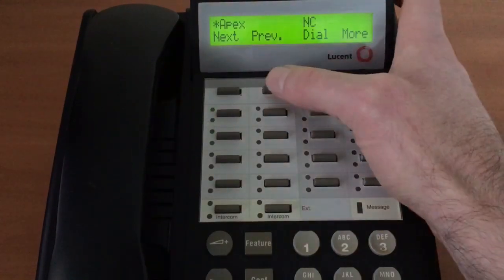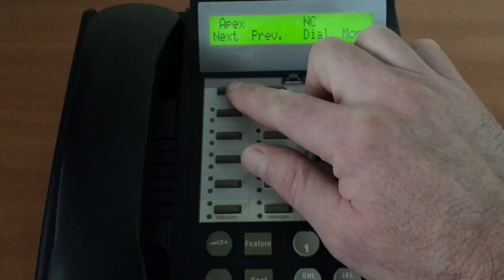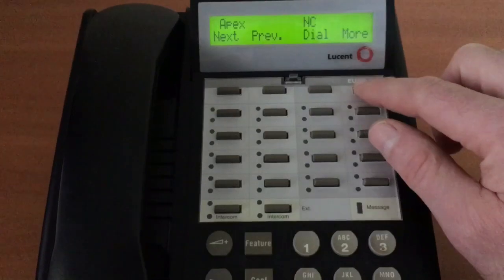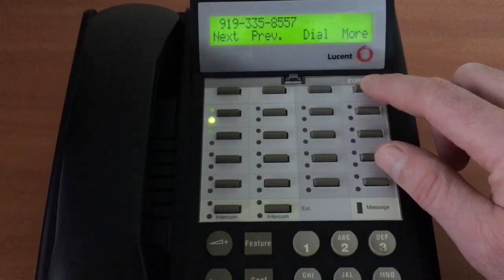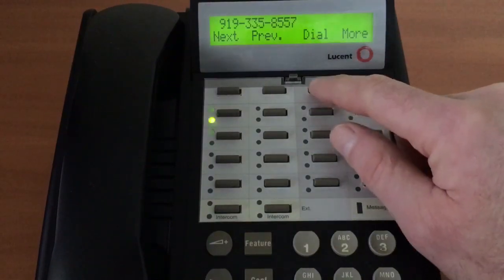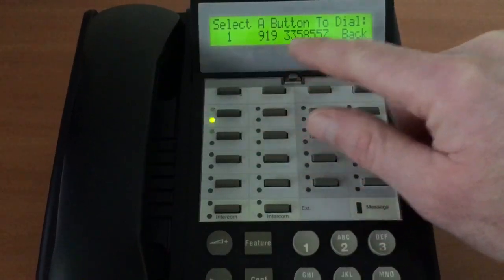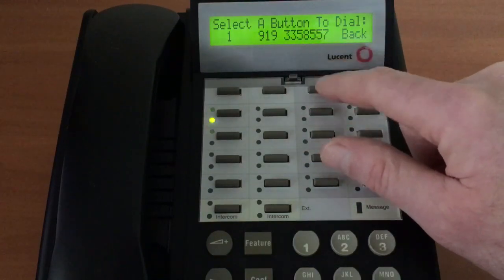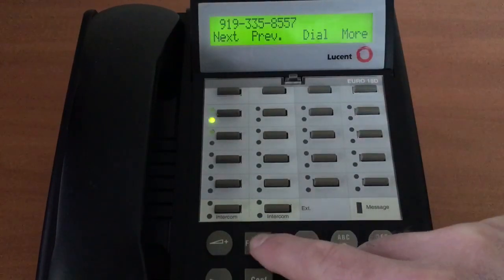Caller ID Log - Partner ACS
Short video showing how to program a Caller ID Log button and then use it to access the Caller ID Log